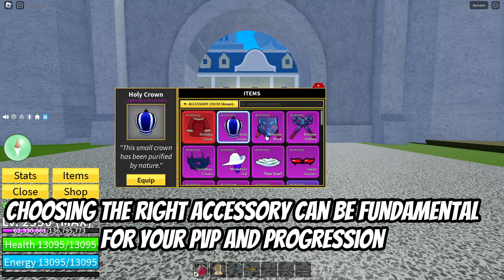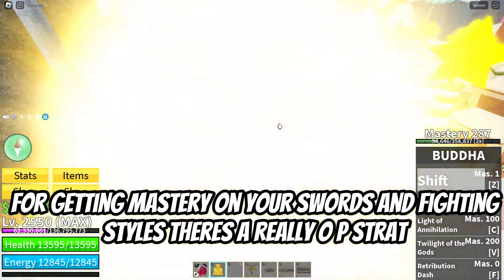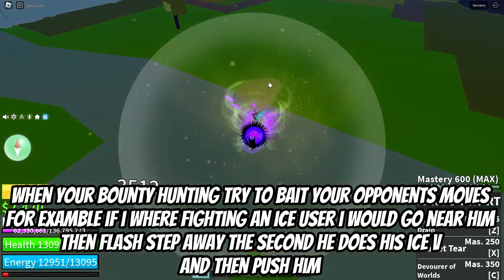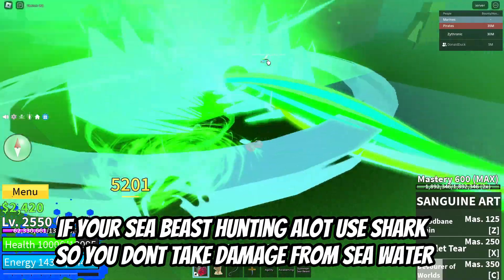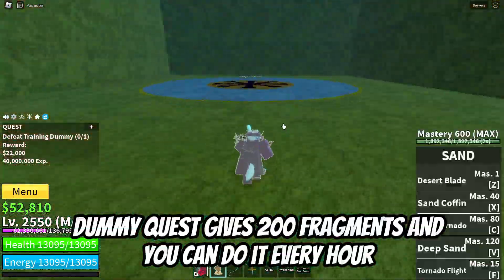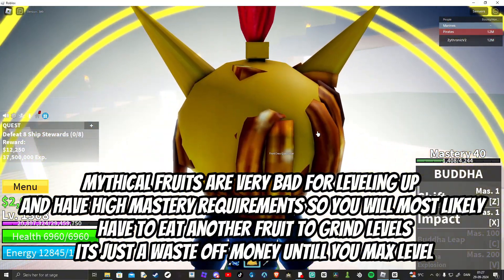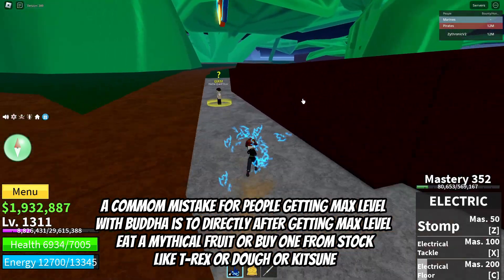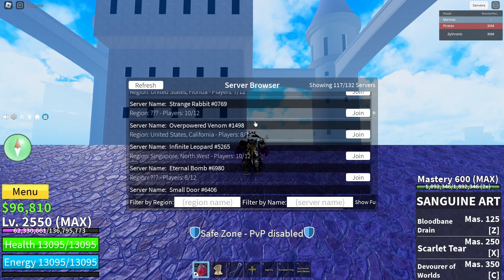10 Blox Fruits *TIPS & TRICKS*